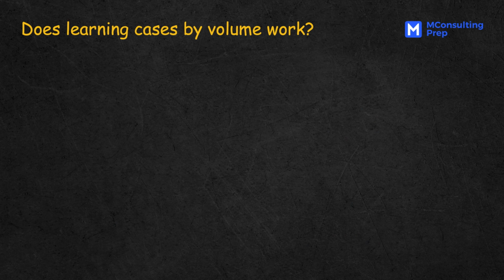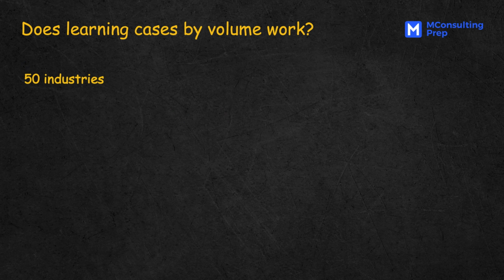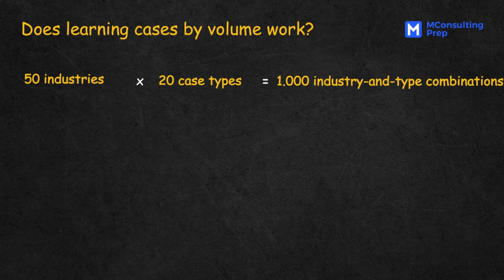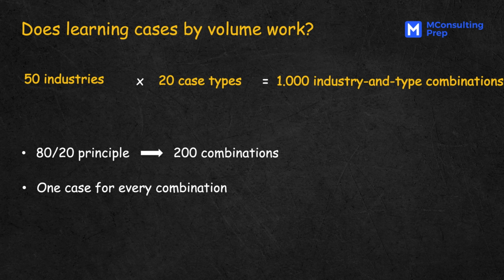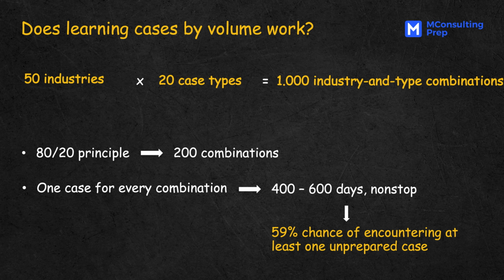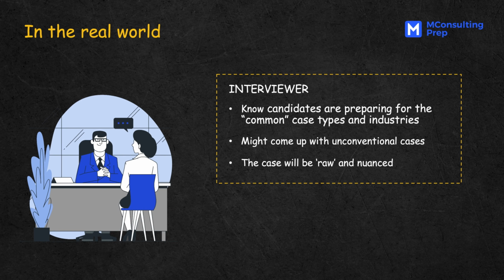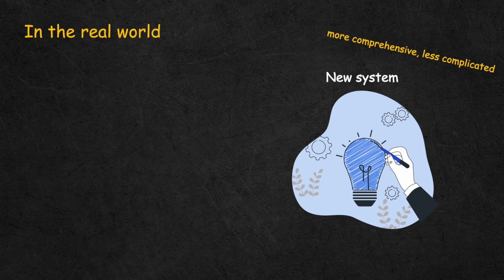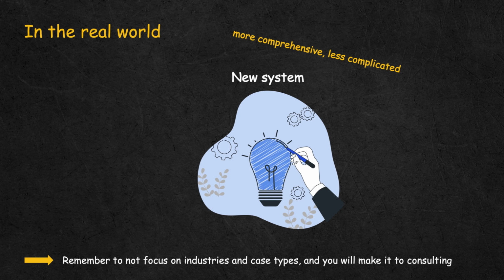How many CASE INTERVIEW you need to practice?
Short answer: you won't need thousands of cases to get every industry, case type, situations, etc. covered and memorized.

PRACTICE MCKINSEY SOLVE WITH AN INTERACTIVE MOCK TEST
(WITH A NEW 2023 REDROCK STUDY TEST)

to help us make everything available for free.